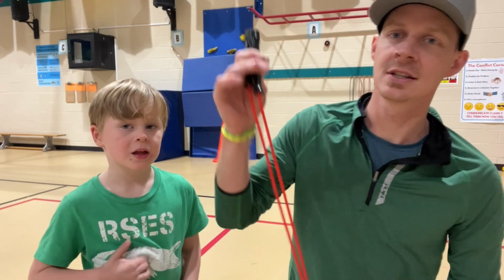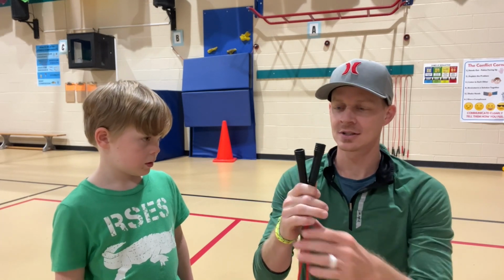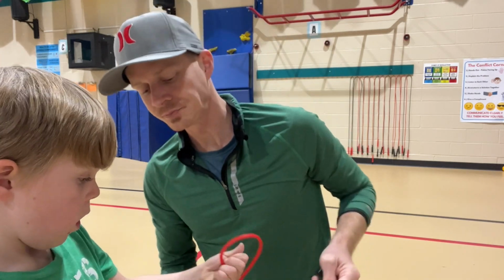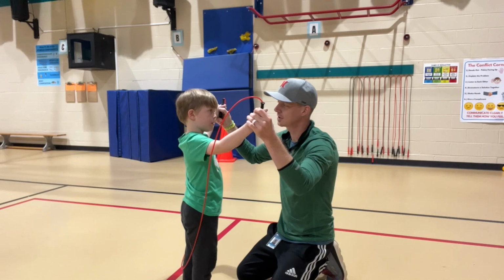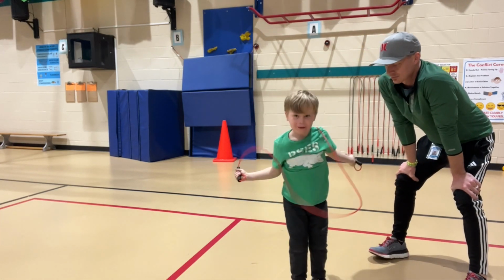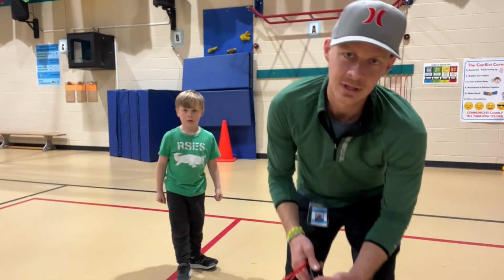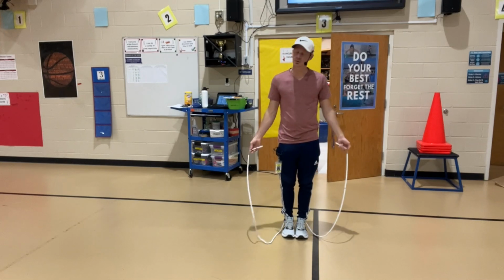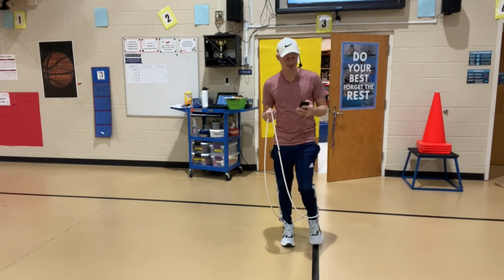A Tip for Teaching Kids to Jump Rope | Kindergarten or First Time Jumper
Interested in an amazing all-in-one PE Teaching Support Resource?  Check out the PE Specialist Membership to access awesome downloadable lesson plans, units, follow the leader videos, tutorials, station signs, posters, E-courses and forums for community support.  Details on the membership program below: